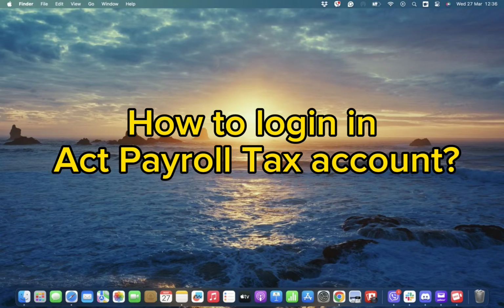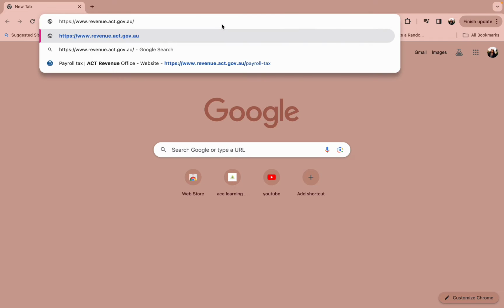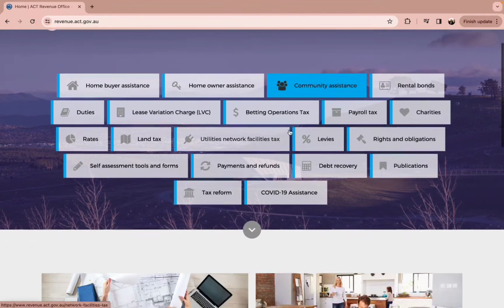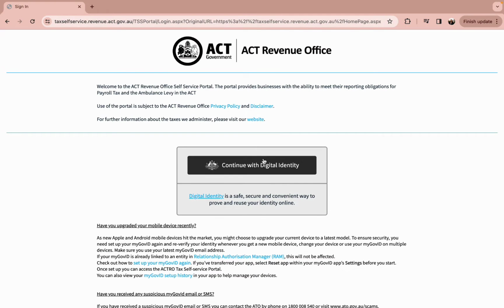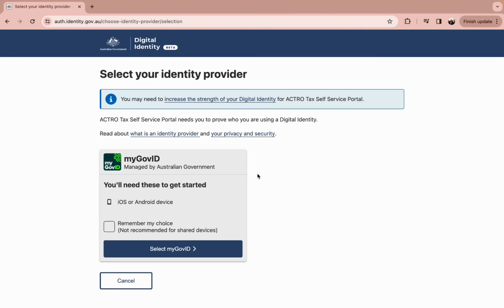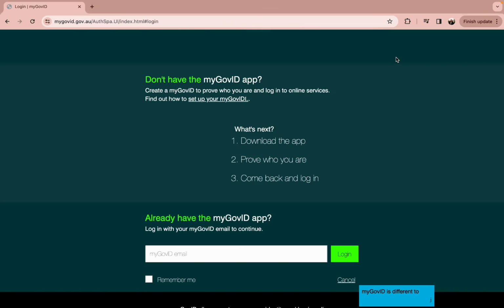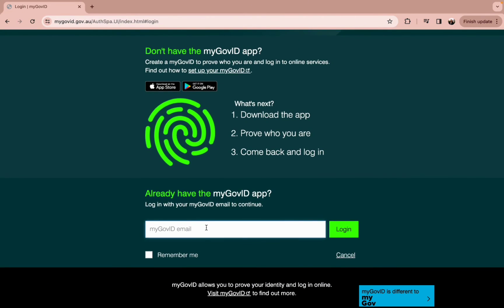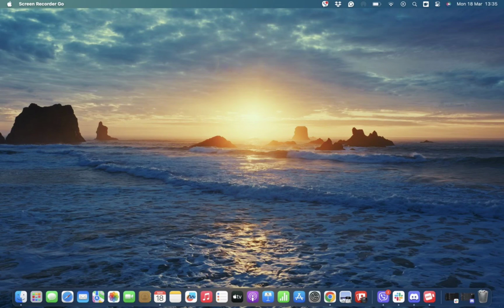How to Login in Act Payroll Tax Account? Sign in to Act Payroll Tax Account on PC 2024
Are you struggling to navigate the ACT Payroll Tax Account portal? Don't worry; we've got you covered! In this comprehensive tutorial, we'll walk you through the simple steps to successfully log in to your ACT Payroll Tax Account hassle-free.